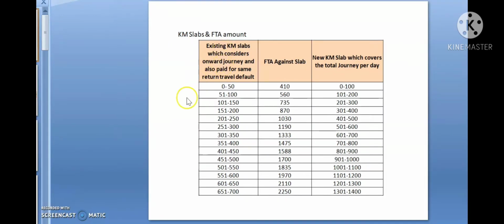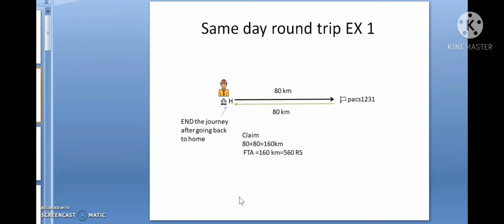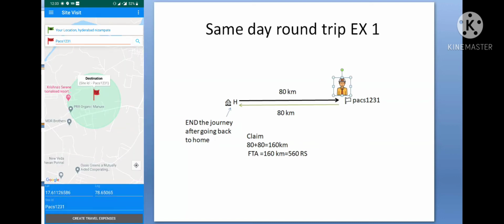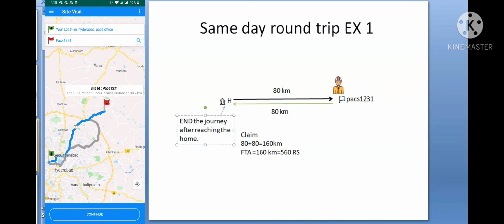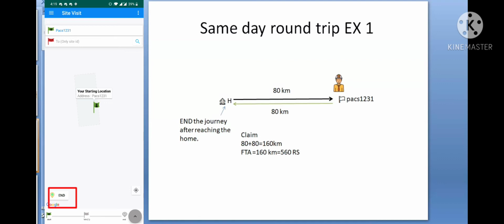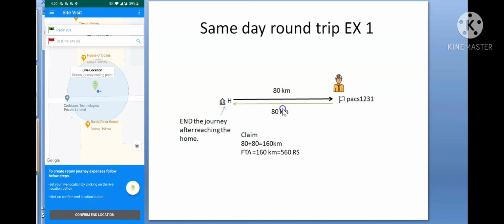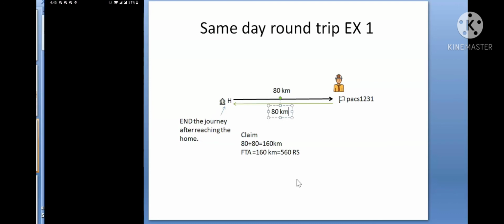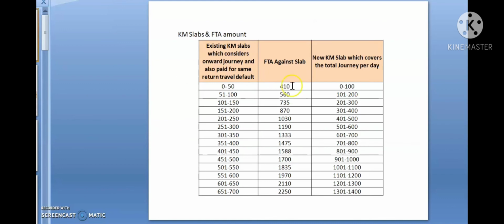About PACS Field Travel Allowances (FTA) Android App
Hii everyone,
        I am parshi sai krishna i am working in PrincipleACS as android app developer, I created this app to track travel expenses, I designed this FTA app specifically to keep a track of audits done by PrincipleACS engineers and expenses spent by the engineers. it is easy to use and claim travel expenses.

      Claiming engineer travel expenses is a time consuming process so PrincipleACS is facilitating a method of moving the time consuming process to the digital app, making life easier for engineers.